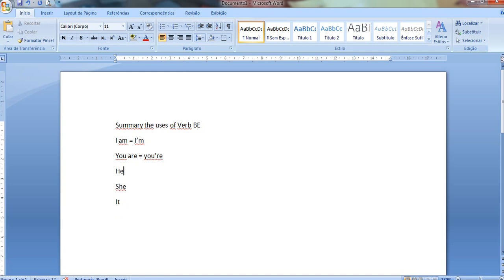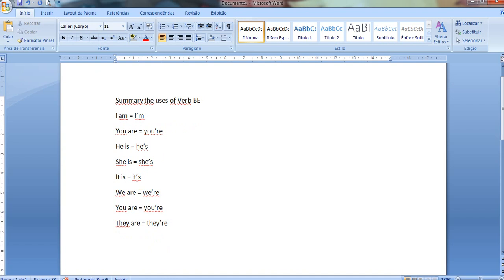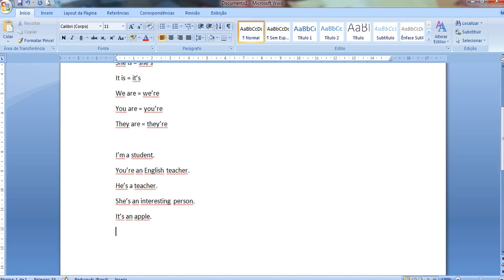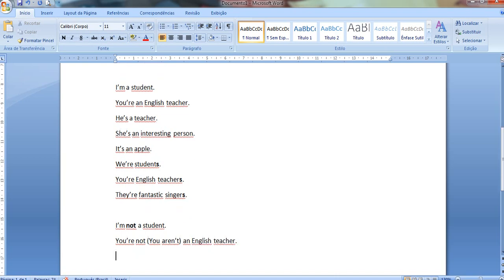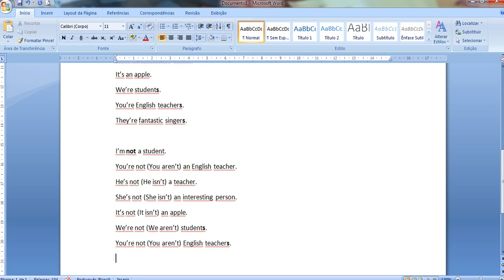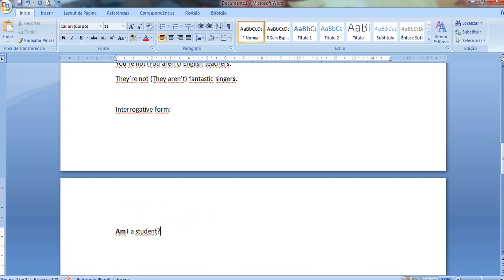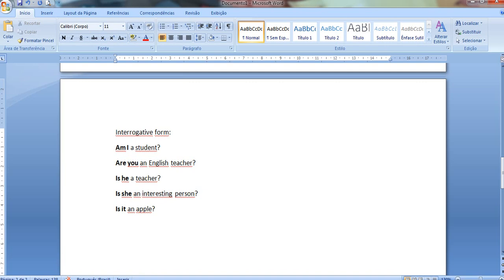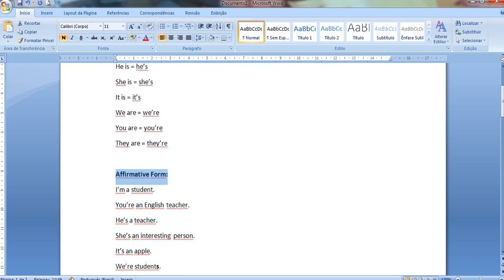Examples of uses of verb BE (Simple Present)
Here I brought some examples of uses of verb BE, specially for those students that are in basic levels of English. Enjoy it!